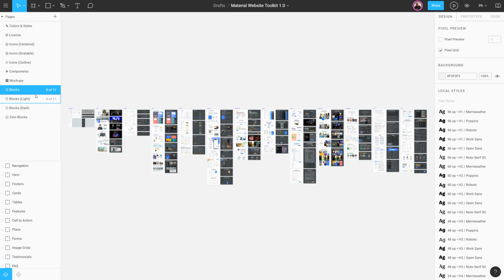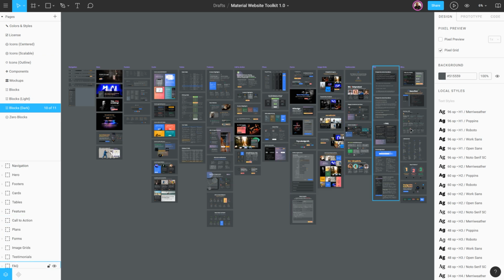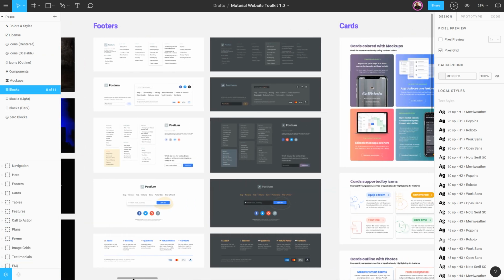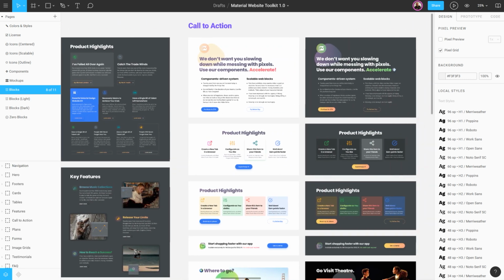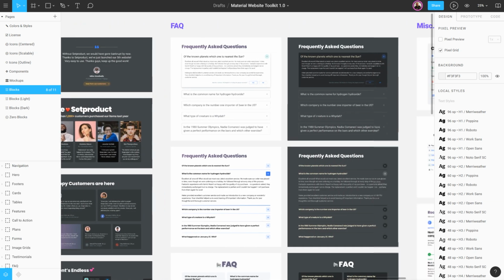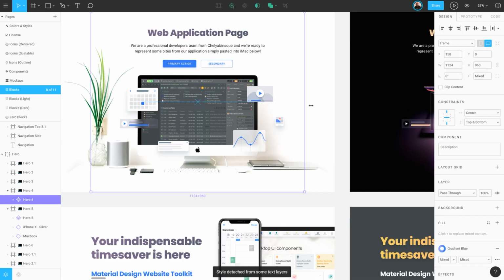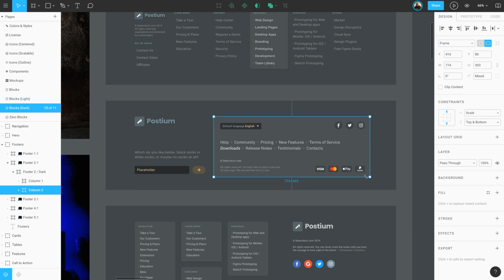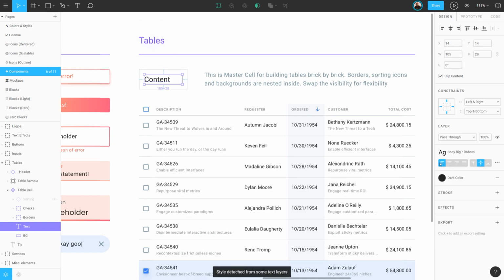Material Web Design in Figma. Templates for landing pages to double a conversion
Meet Material Website Toolkit - a next-level product design kit for building a web site that doubles your conversion. Contains more than 140+ responsive dark & light blocks with most frequent to use UX patterns an UI elements. Inspired by the Top-100 successful worldwide tech companies. Made for Figma only. Try before you buy